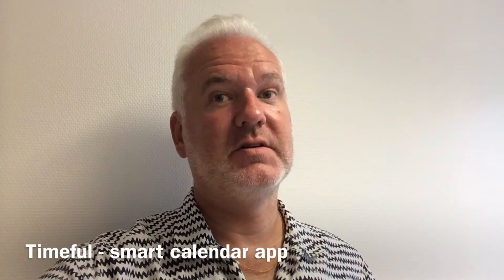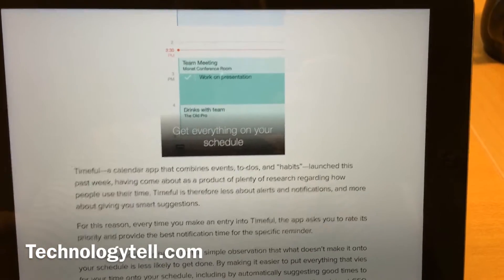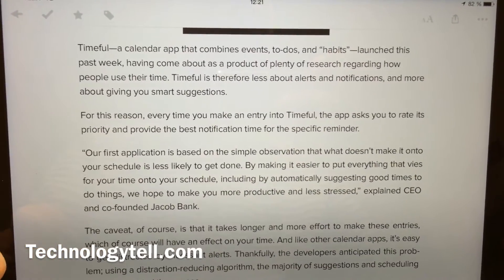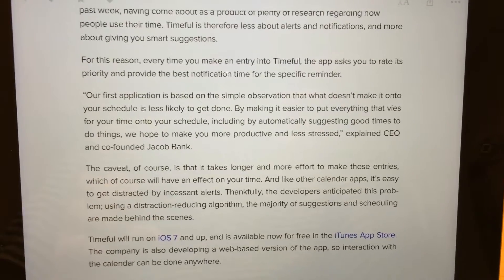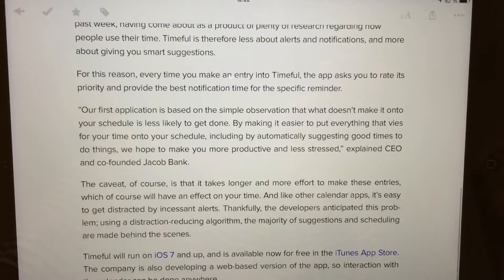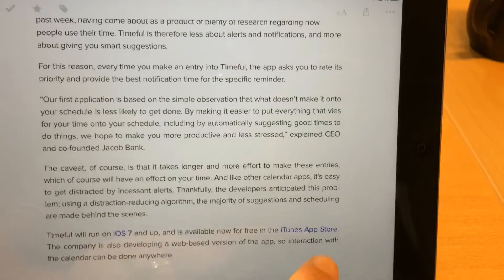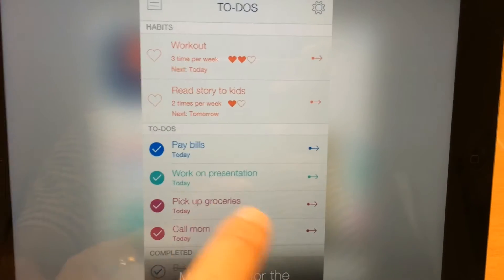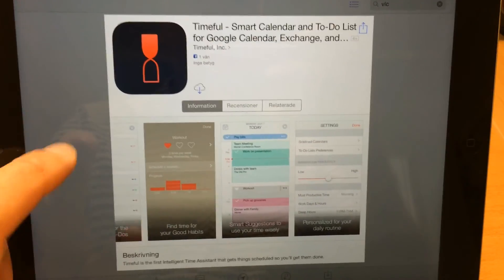Timeful - A New Smart Calendar App For iOS That Learns Your Habits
This video is about TIMEFUL - a new smart Calendar/Todo app for iOS that learns your habits. If you give it the time it needs to learn your habits by giving it more info than other apps need, then it can save time for you in the long run.